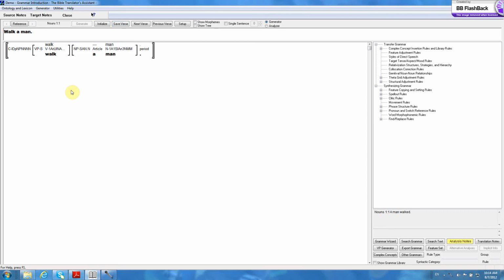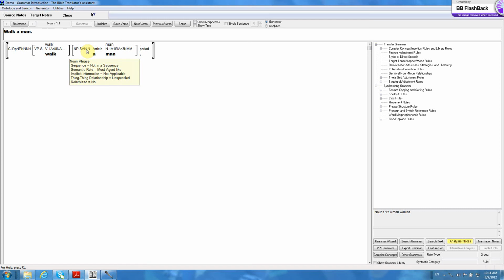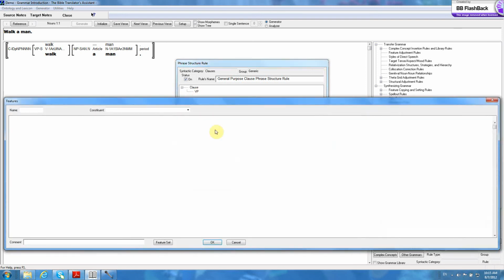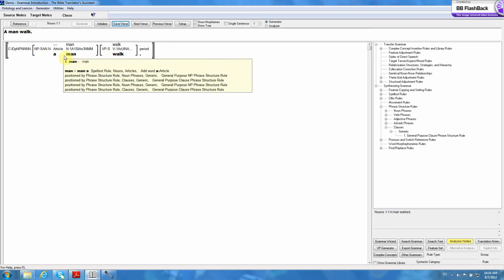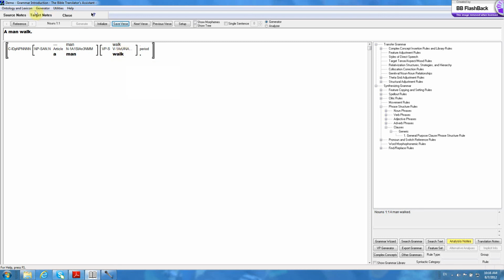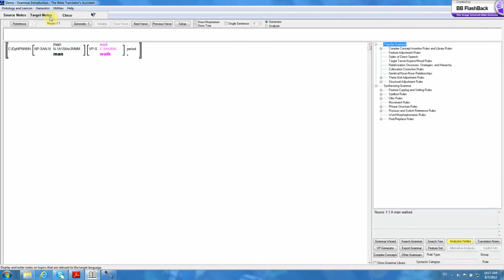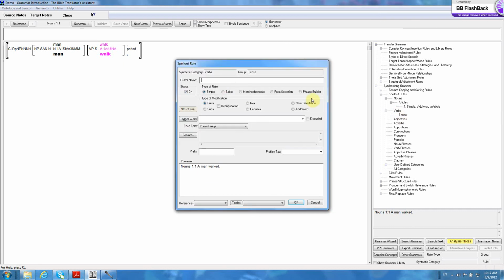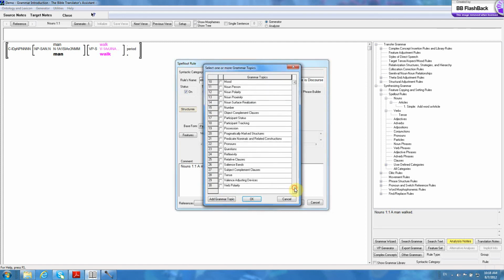TBTA 4B Spellout Rules and Phrase Structure Rules